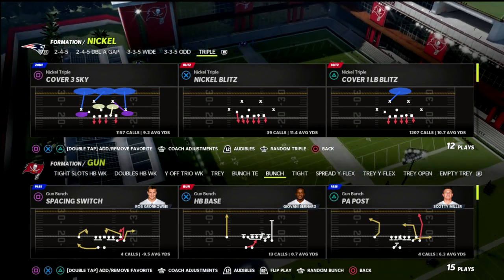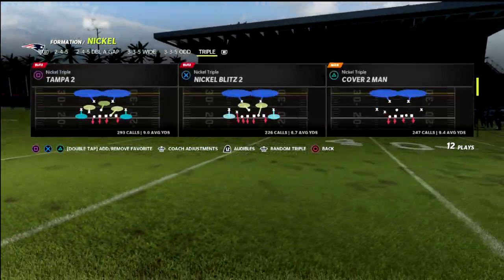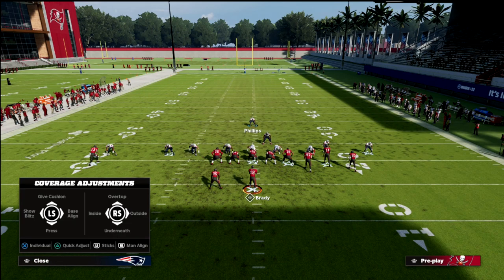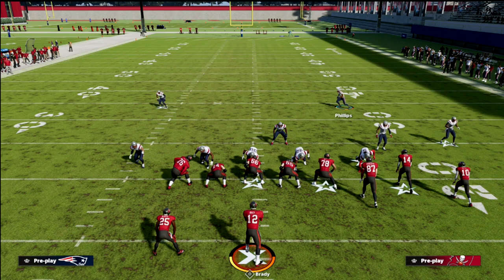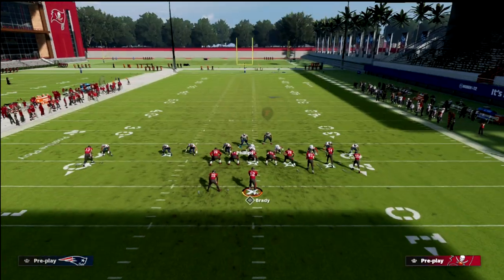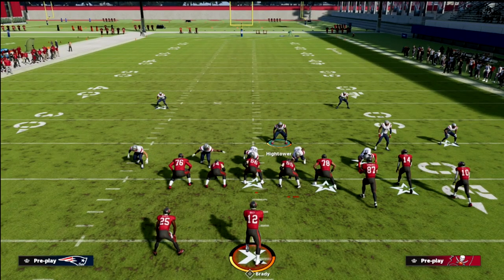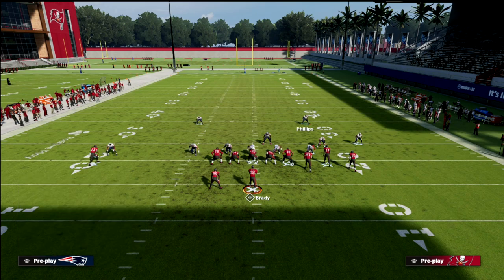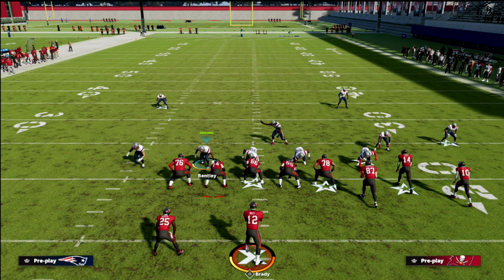The *BEST* Blitz Defense In Madden 22 Right Now| BAG Bunch META